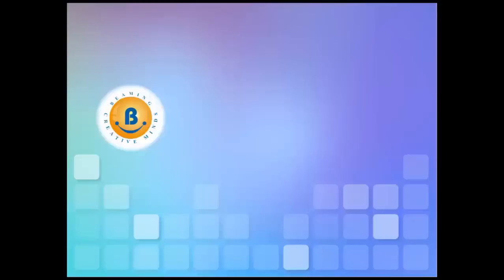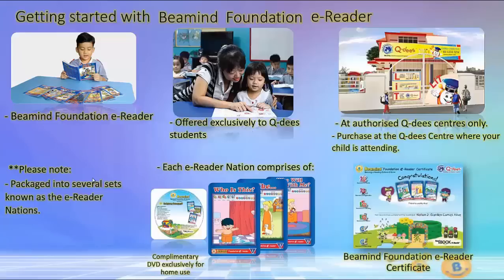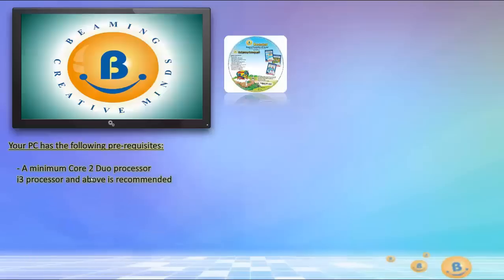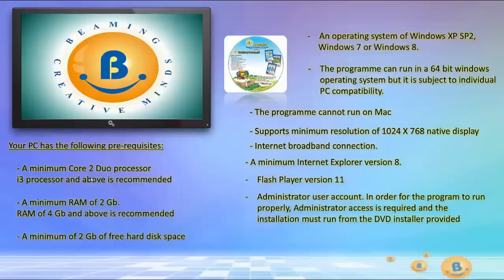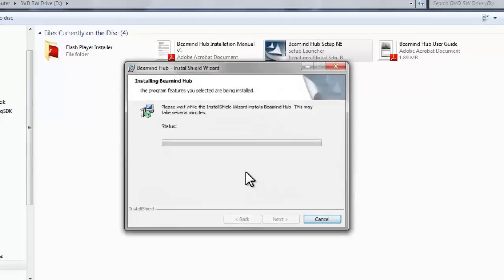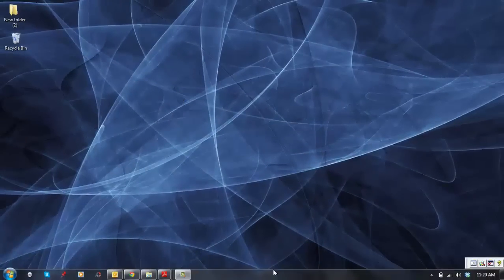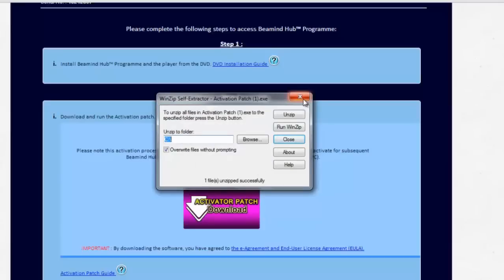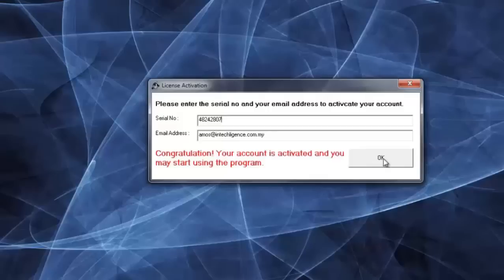Q-dees Beamind™ Foundation e-Reader Installation & Activation Guide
Beaming a Reading Culture at Home through our Interactive Reading Programme.

Step by step instructions for installing & activating your Beamind™ Foundation e-Reader.